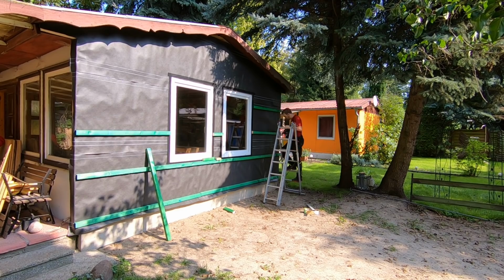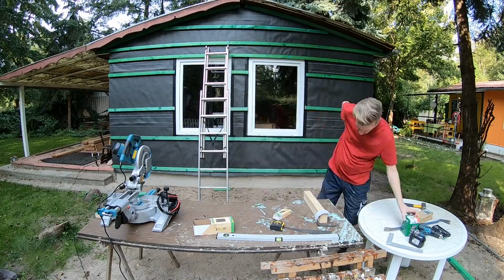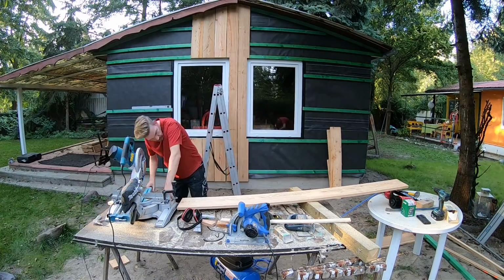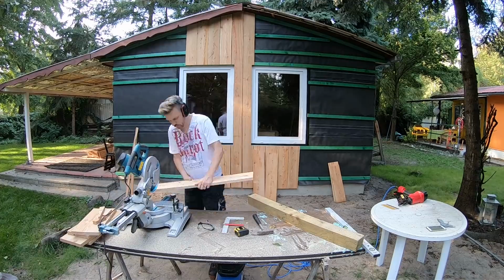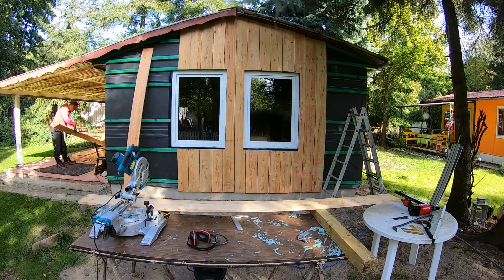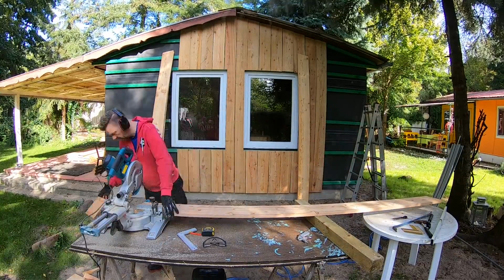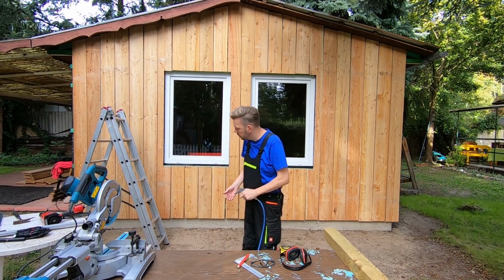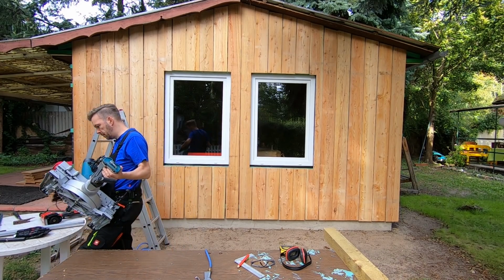Renovating an abandoned Tiny House #18: Board without Batten (so far..)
Watch me discovering the profoundness of craftmanship.

Some projects need more time as expected...

Renovation east - every week a new episode!